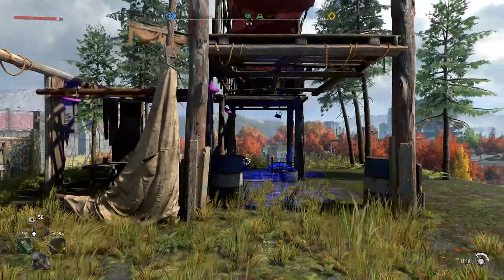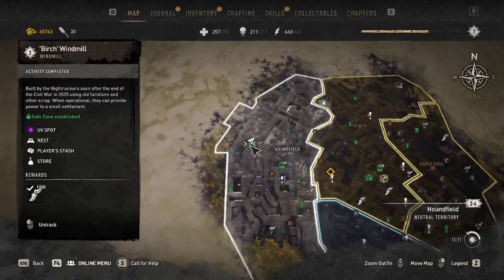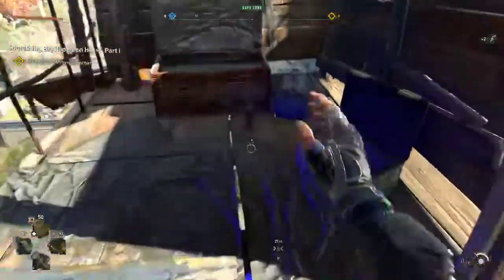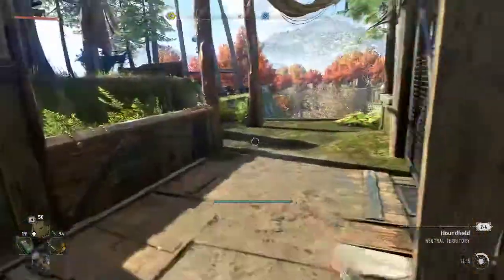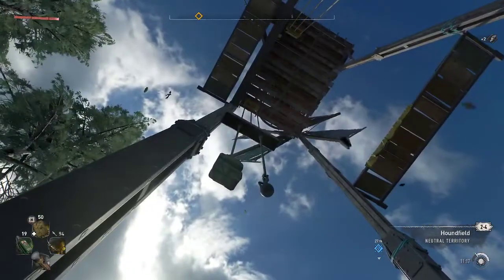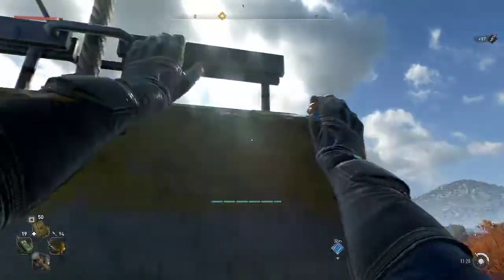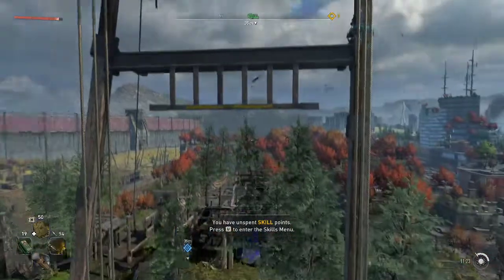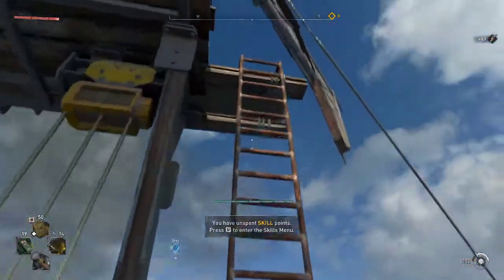[DYING LIGHT 2] Birch Windmill How to scale, climb & power on (Houndfield)